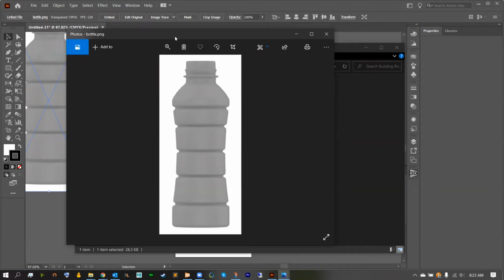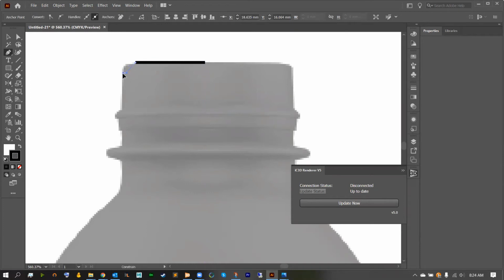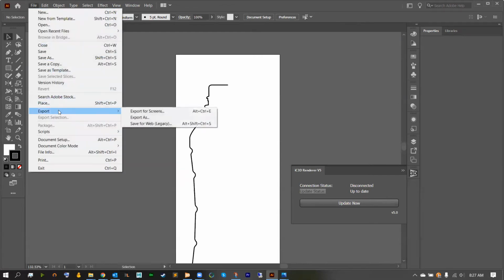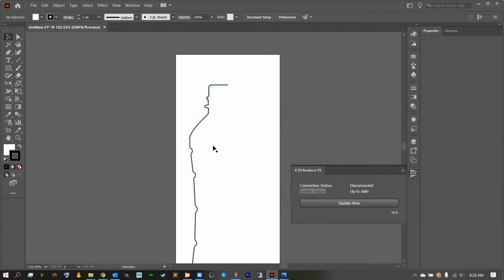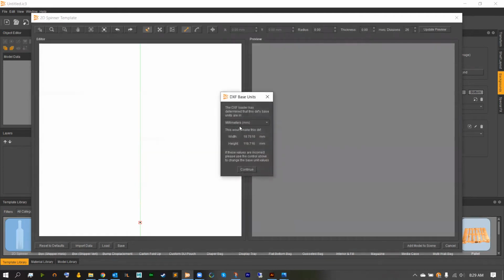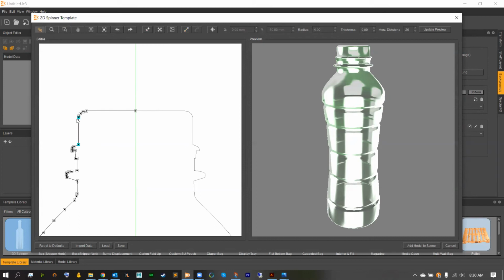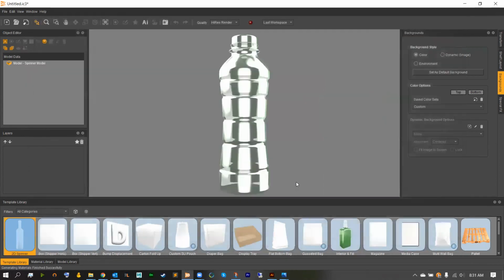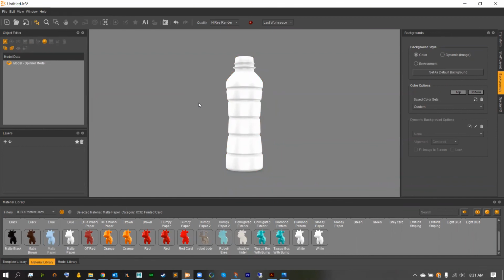IC3D Masterclass: 2D Spinner & Thread Creation Part 1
In this two part IC3D tutorial, I'll be showing you guys how to create a shrink sleeve ready bottle and then taking it a step further by making threads!